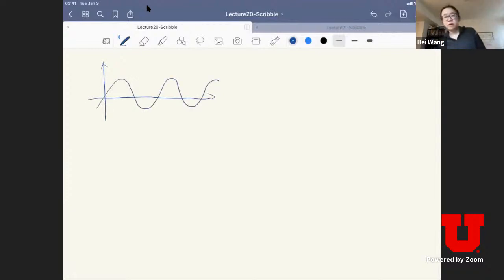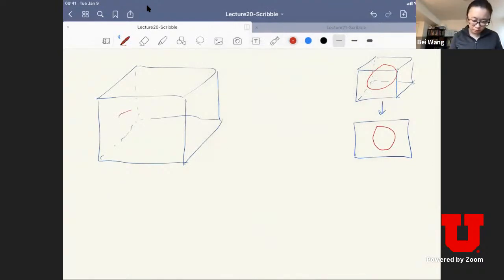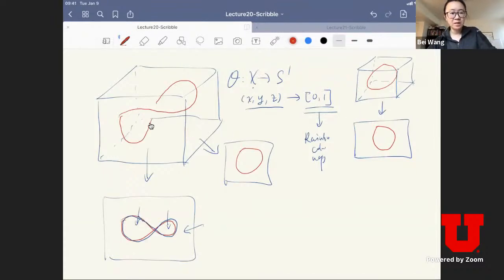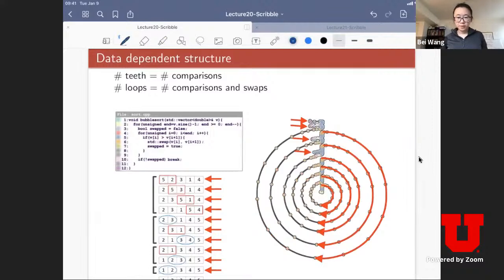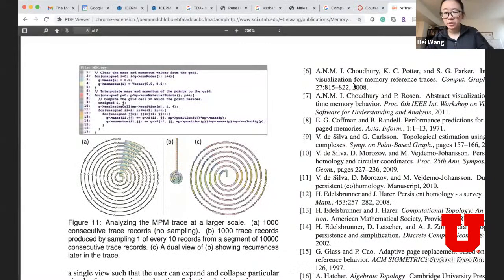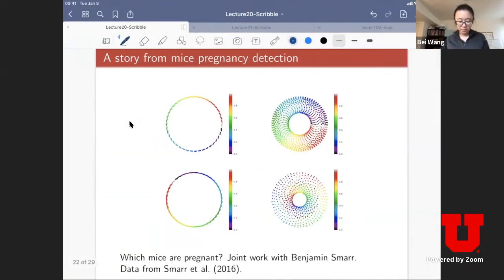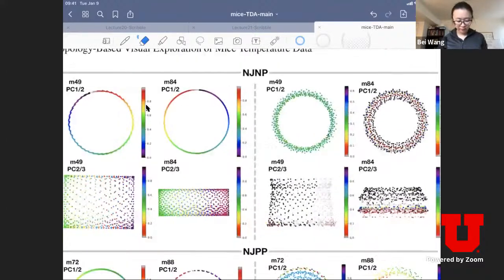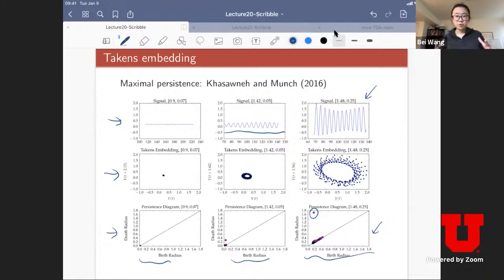Lecture 20: TDA and Time Series Analysis